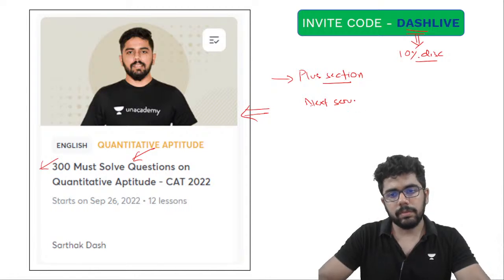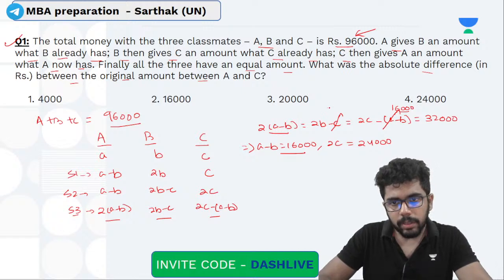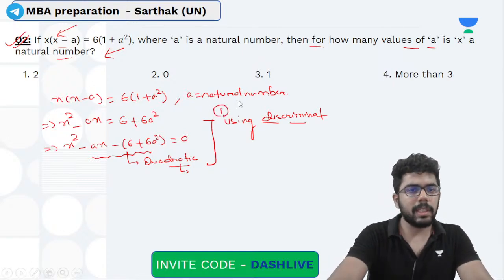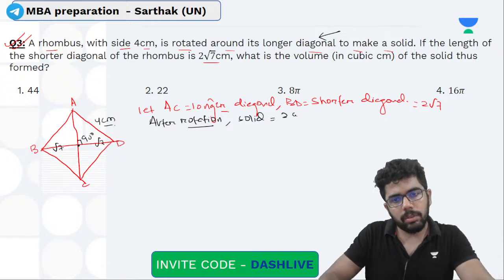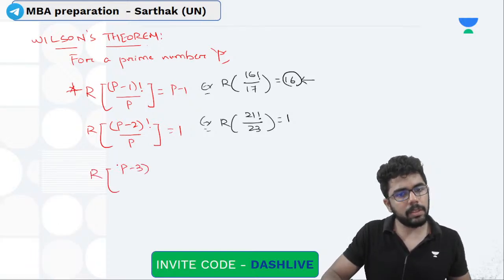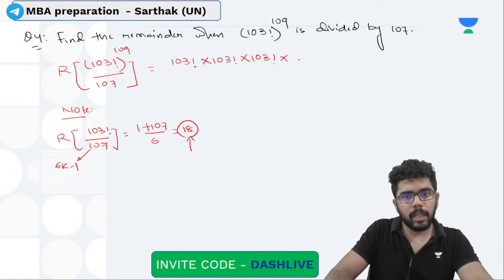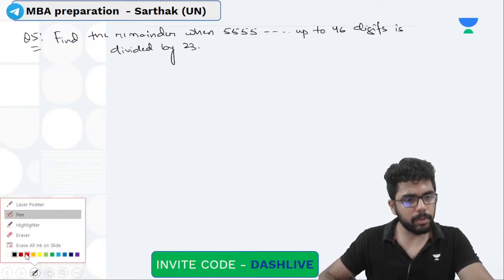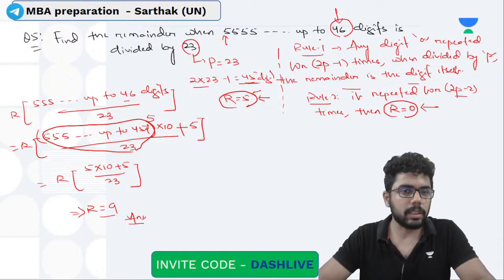Must Solve Questions on QA for CAT 2022 - Part 5 | Quantitative Aptitude | Sarthak Dash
Do not miss this amazing opportunity to win some amazing rewards and scholarships worth INR 25 Crores by taking the Unacademy All India Mock Test (AIMT) for CAT.

In this session, Educator Sarthak Dash will be discussing Must Solve Questions on QA for CAT 2022.

Call Sarthak Dash's team on  and take your CAT Preparations to the next level.

➤ About the Educator: QA Enthusiast || 99.98 percentile in CAT 2020 || 4 times 99 percentile in CAT(QA) || IIM Calls - A, B, I